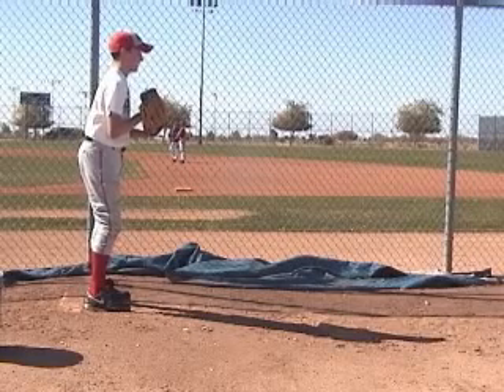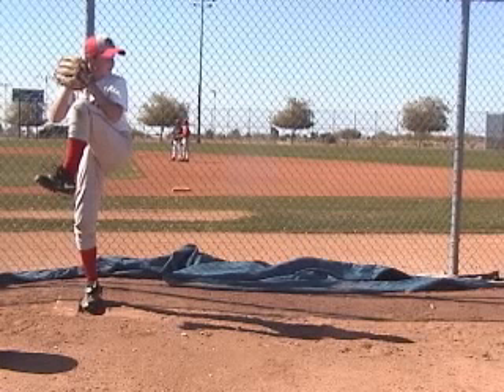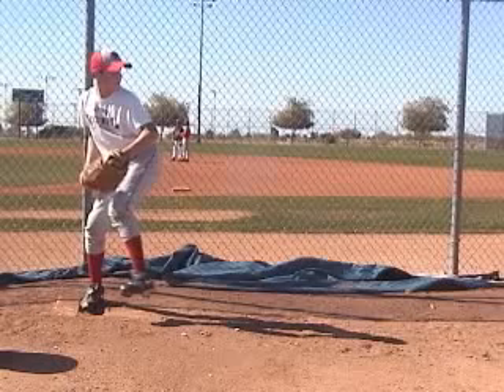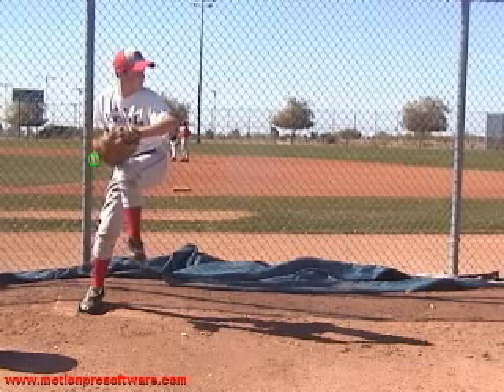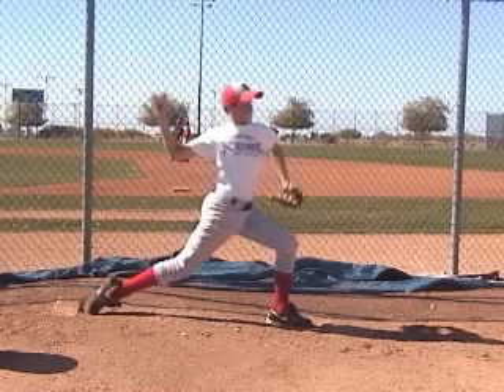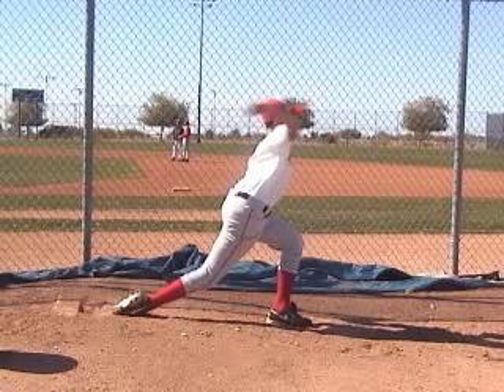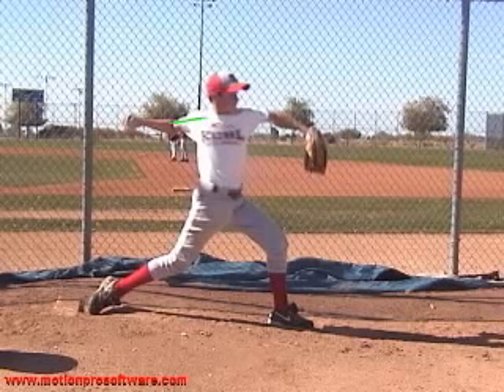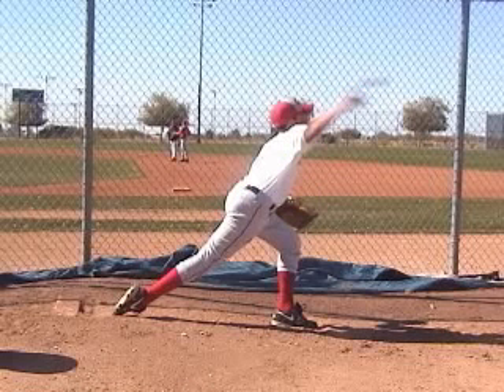Jack Cecola ABC President's Day Camp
America's Baseball Camps Spring Break Camps, players from around the country train in Tempe, Arizona at the Spring Training Home of the Angels and have the opportunity to learn from current pro coaches. These players had the opportunity to be video evaluated by professional people to give some feedback on some areas they can work on on top of the 5 days of skill training with live games daily. where we have 1000 baseball camps to pick from nationwide.